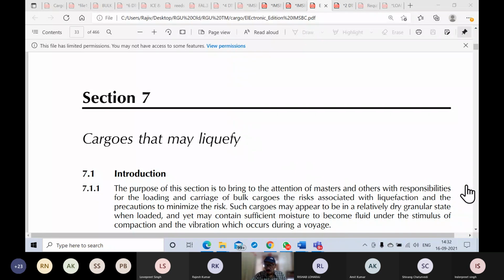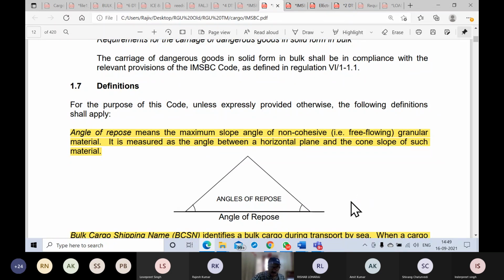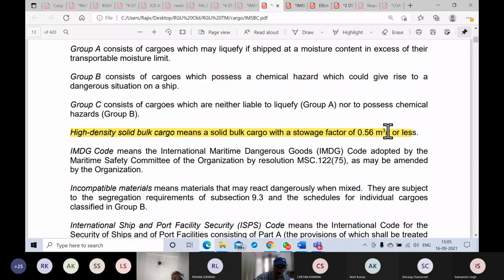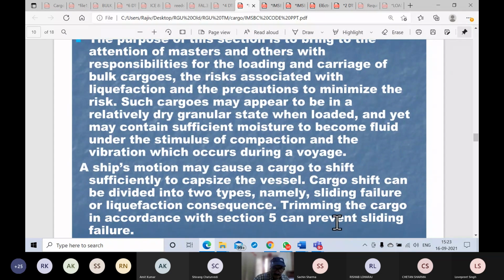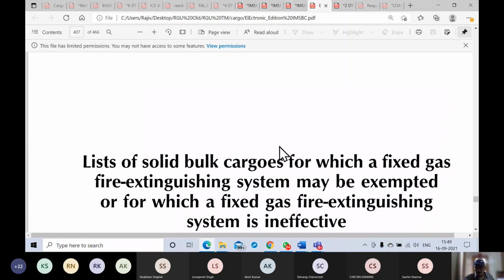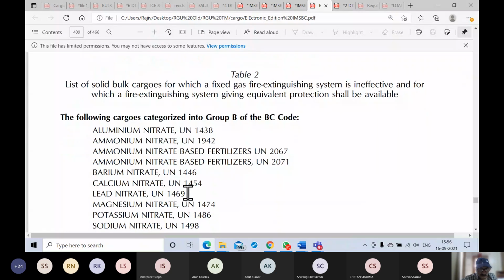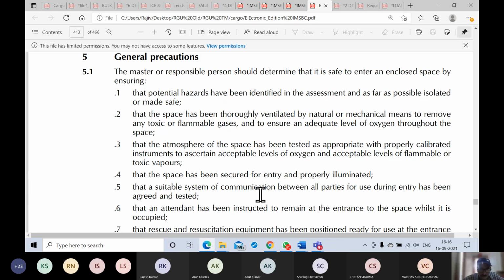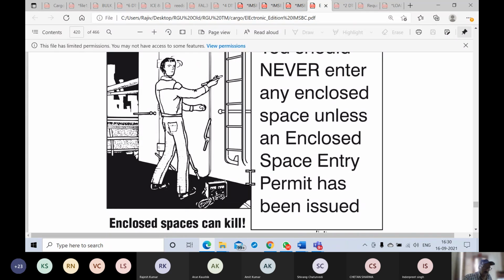IMSBC Section 7